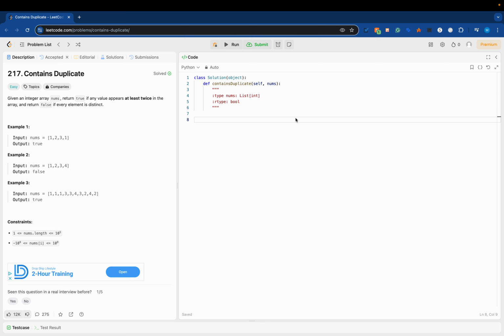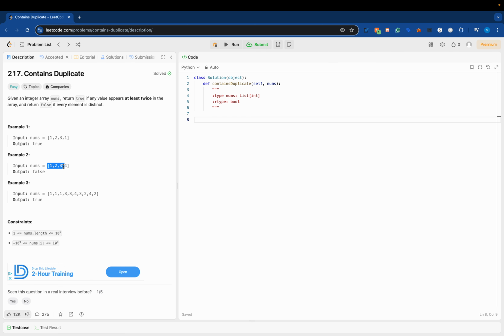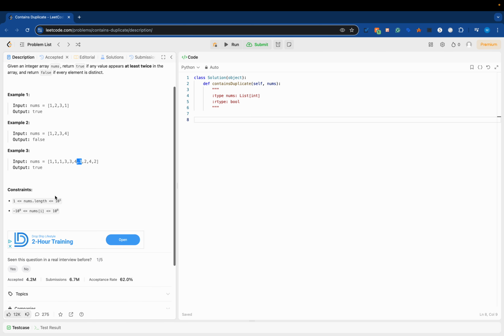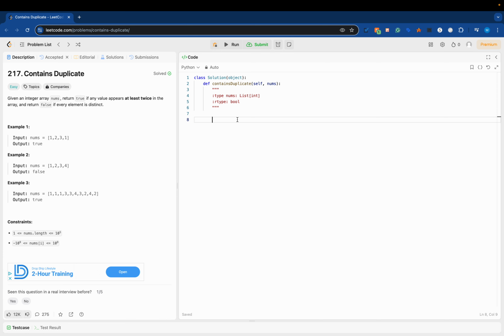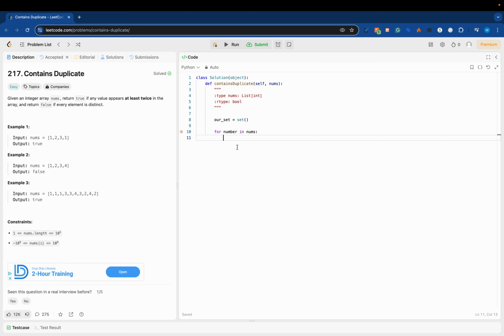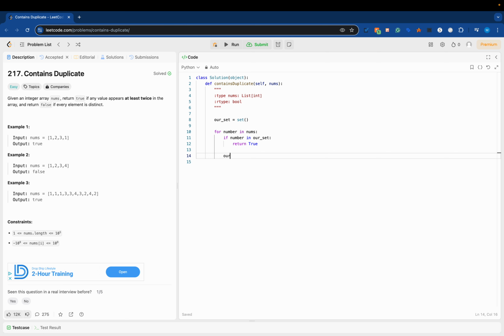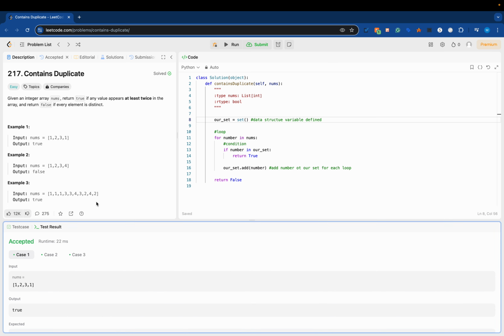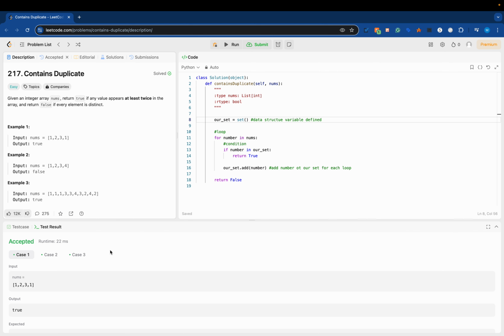217. Contains Duplicate | LeetCode Using Python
Get code at:

Learn how to efficiently detect duplicate values in an integer array using Python, leveraging hash sets for optimal performance.